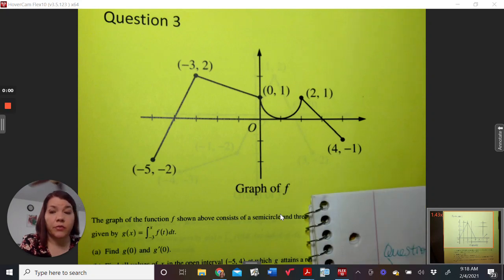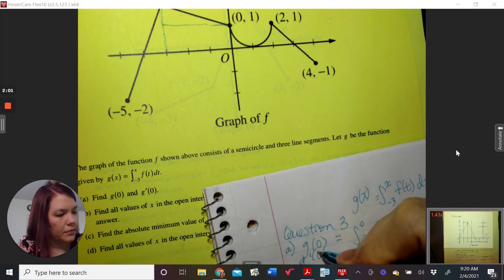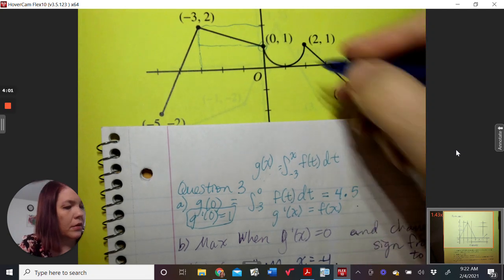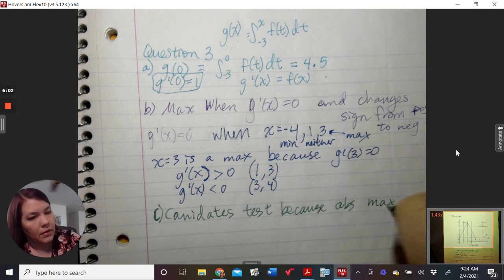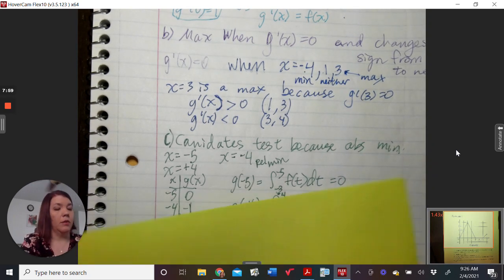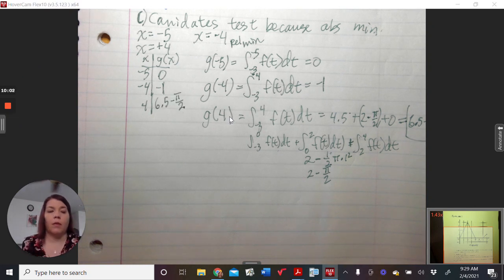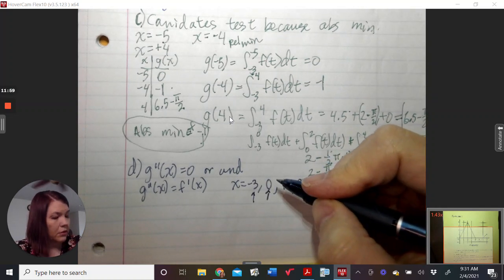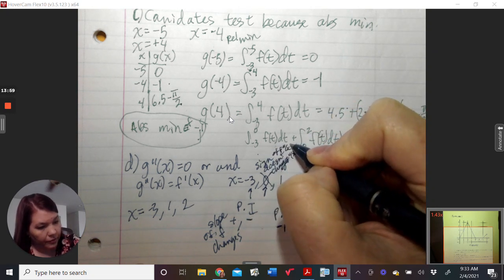U6 FRQ Practice #3